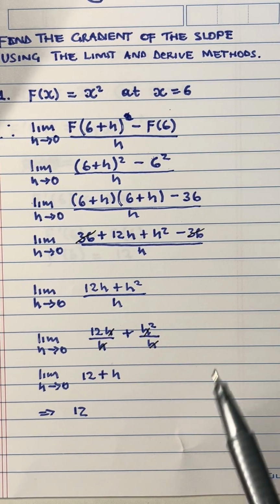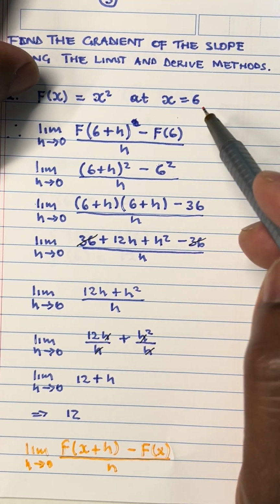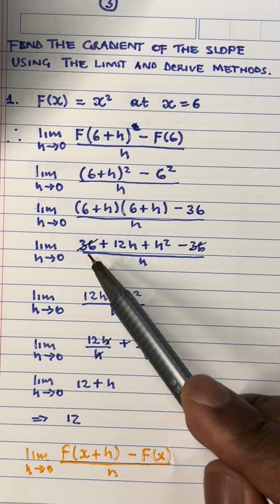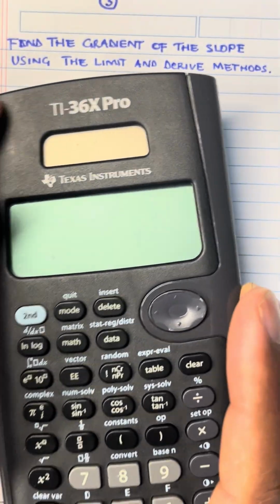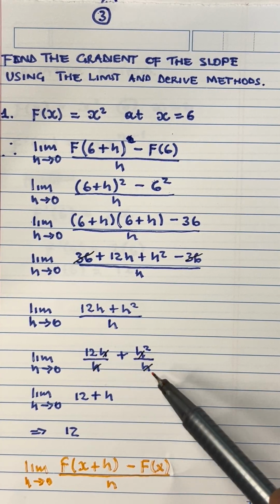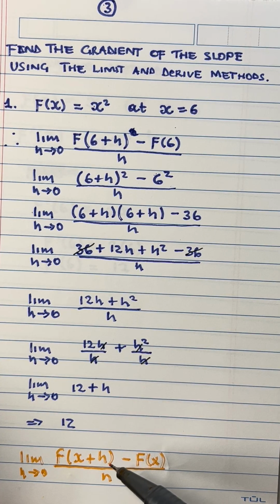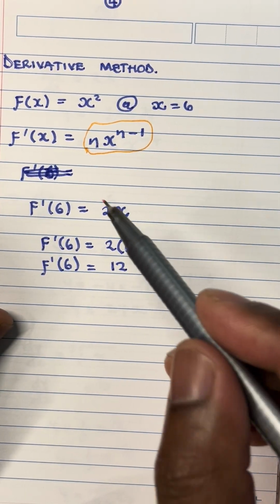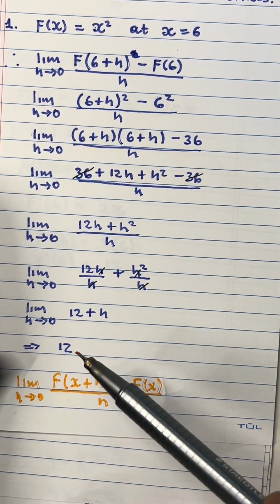Gradient of the Slope Problem